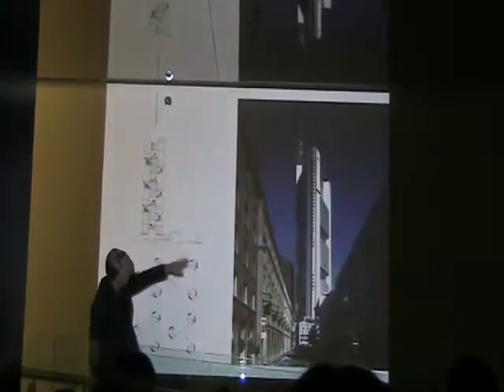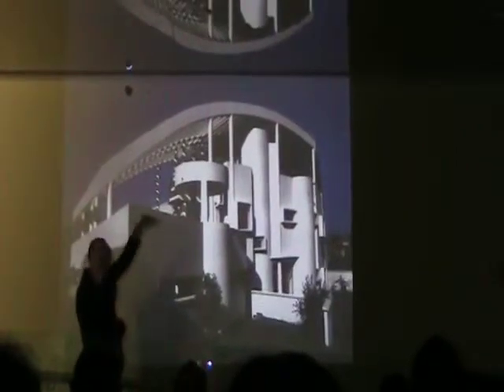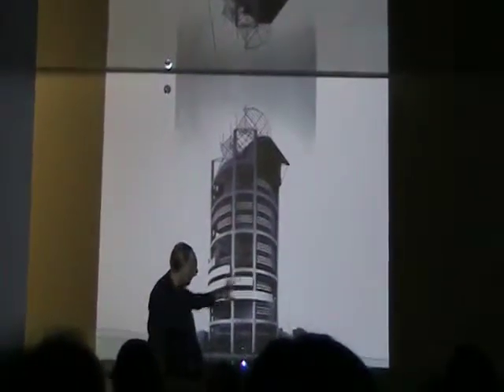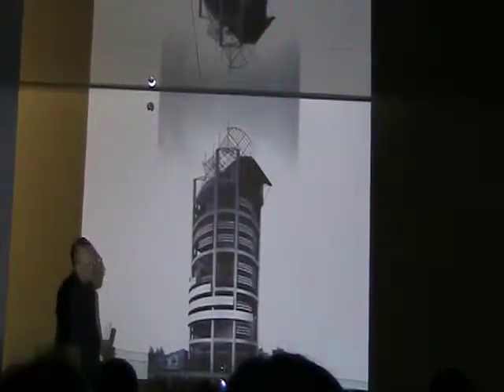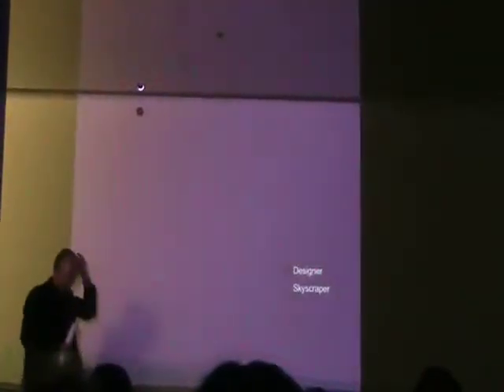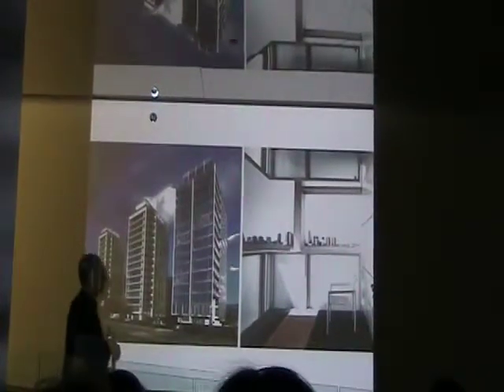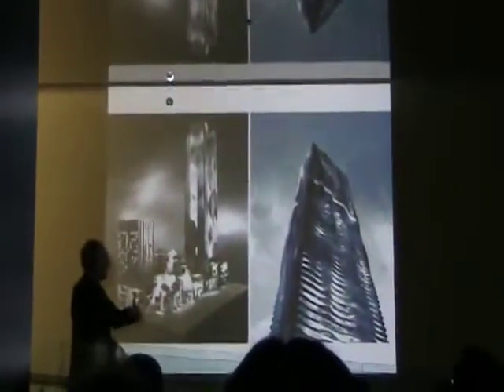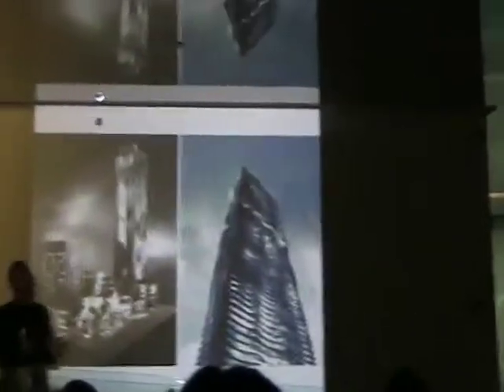Scott Johnson Book Talk at The Skyscraper Museum (part 3 of 5)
The skyscraper, whatever it may be as physical fact, looms large in our lives and as a figment of our imaginations carries with it ideas of wealth, ambition, and dominance. The image of the skyscraper has been made and remade in the news, in literature and film, and now in all forms of our now global media. Paradoxically, as the building type continues to become more complex and is designed to address fundamentally different cultural conditions, the image, that is to say, the idea, of the skyscraper in the public mind seems to become simpler, more omnipresent, and more consumable.

Scott Johnson is a partner of the distinguished Los Angeles architecture firm, Johnson/Fain, and is the newly appointed Director of the USC Graduate Architectural Program. A leader in the architectural discourse & issues of urban design in and outside of Los Angeles, he has worked on a wide range of projects including the MGM Tower, MET Lofts, and the Solano County Government Center. Johnson is also the author of Figure/Ground: A Design Conversation and The Big Idea: Criticality and Practice in Contemporary Architecture. In this book, he offers his approach to design development and neighborhood needs, his firm's decision to office in Downtown Los Angeles, and an educator's vision of architecture as culture.